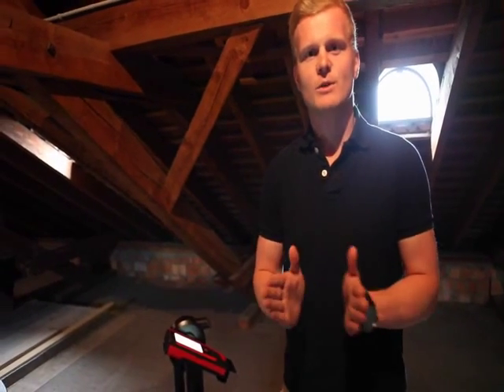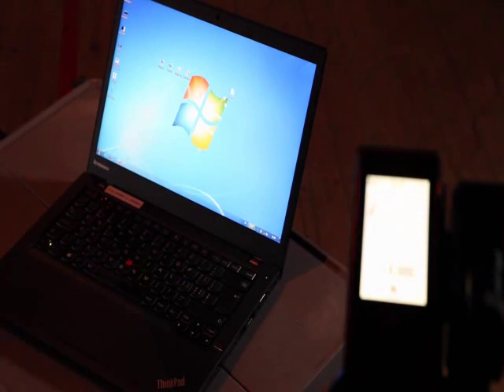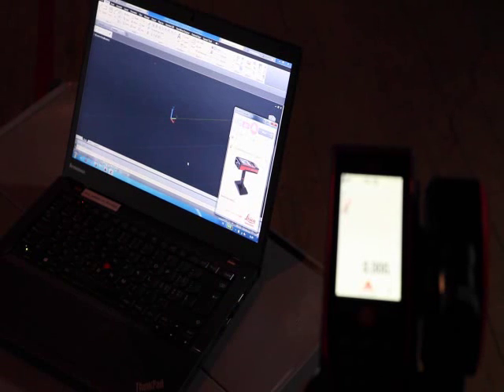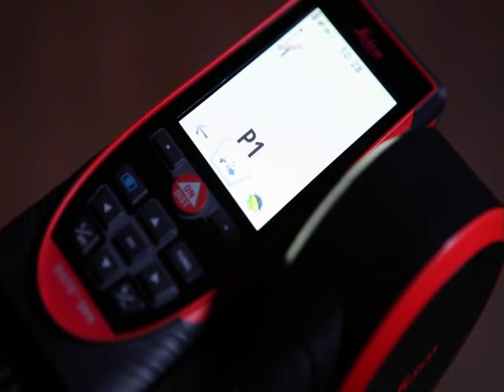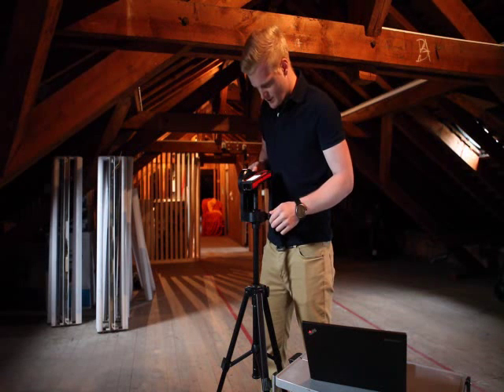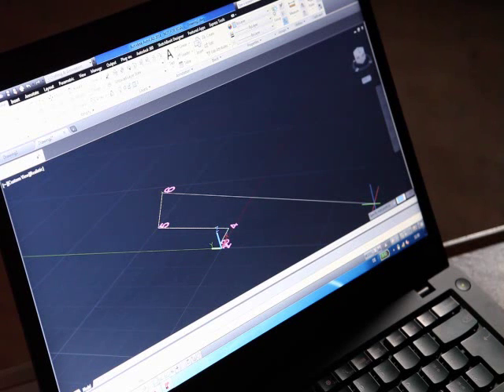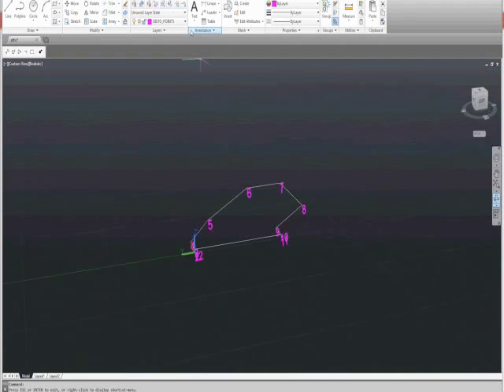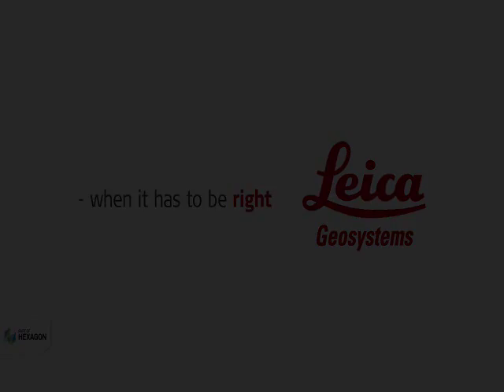How to use the Leica DISTO S910 with Transfer and CAD Plugin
How to create a 3D CAD drawing using the DISTO Transfer plugin to transfer measured data and images from the Leica DISTO S910 direct to PC.

Leica DISTO S910 - Measure anything from anywhere! With P2P measuring, data capture in CAD format (DXF) and 300 meter range.